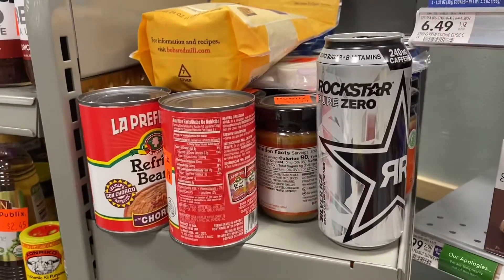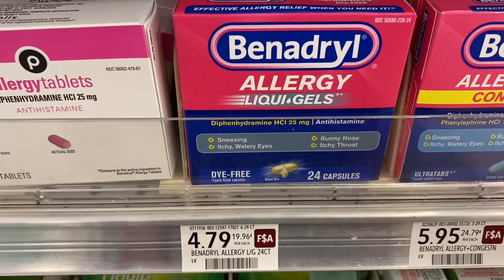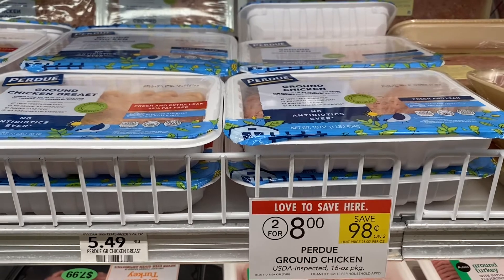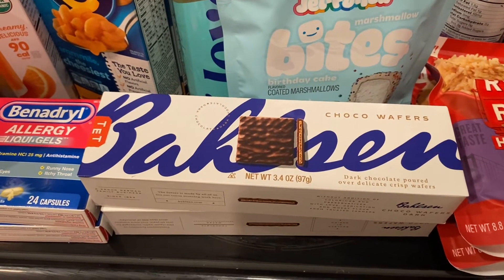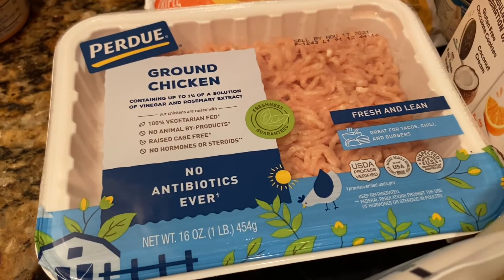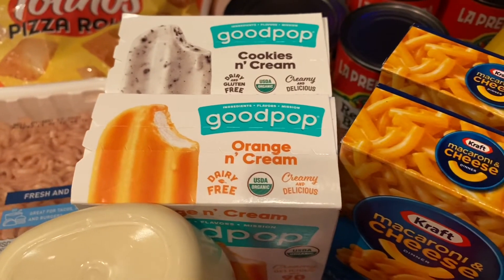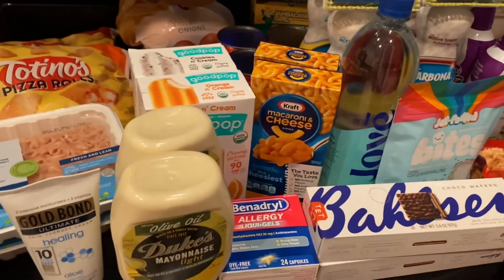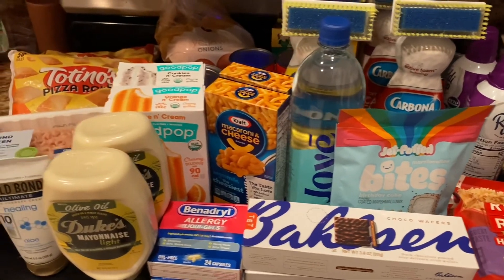Big Savings At Publix This Week 11/4 to 11/10 | New Green Flyer Savings 11/6 to 11/19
My name is Misha and I love to clearance shop, coupon and find deeply discounted deals.

One of my absolute favorite stores is Target, I find so many amazing deals.  I want to show you how you can find some great deals too!

As I always say!  Friends don’t let friends pay full price!  I don’t pay full price neither should you!

If you would like to join IBotta, so you can save money while shopping, use my code and IBotta will give you free money back after you upload your first receipt.